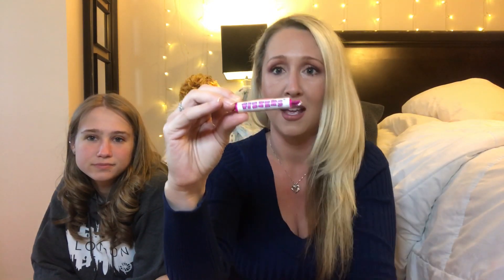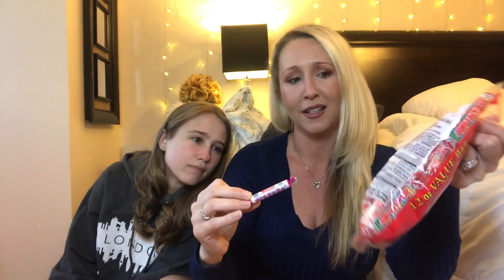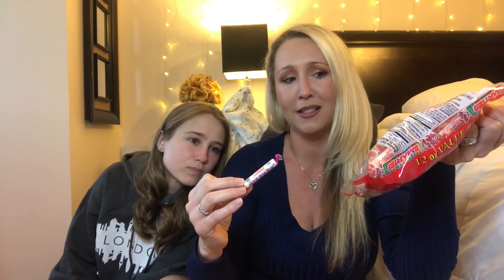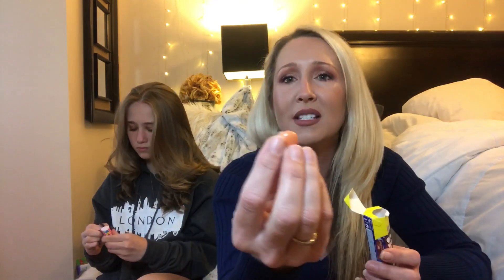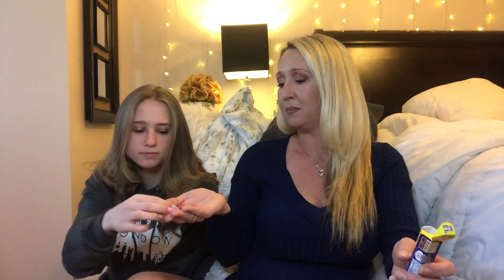AMERICAN SMARTIES -VS- BRITISH SMARTIES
Here go again comparing UK food to the US 😊 So many things to try that are different!